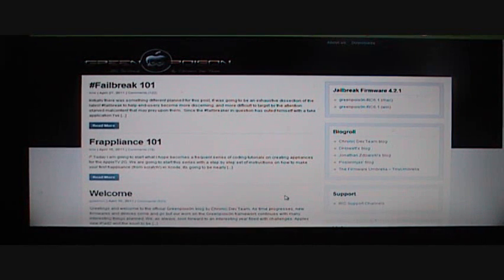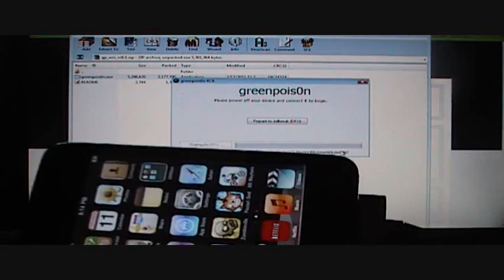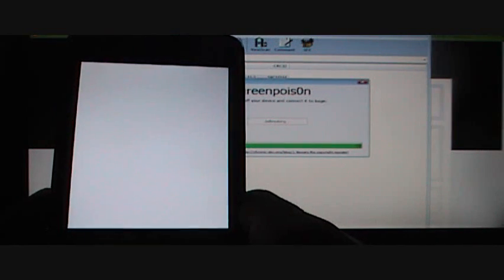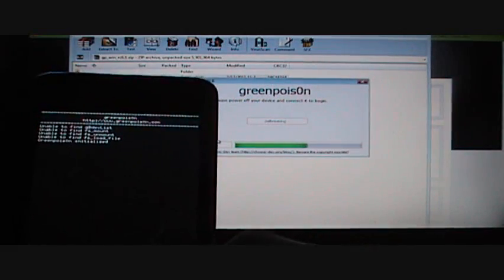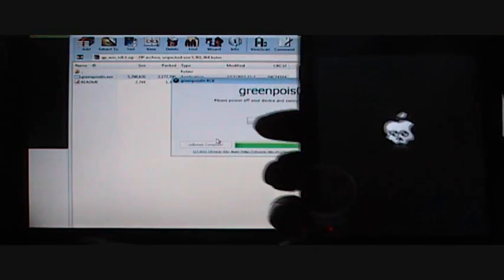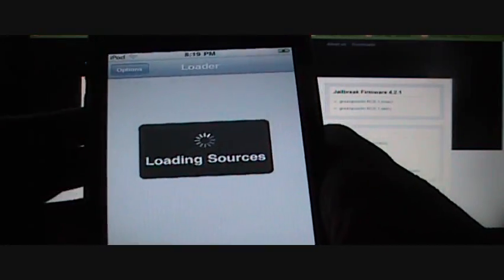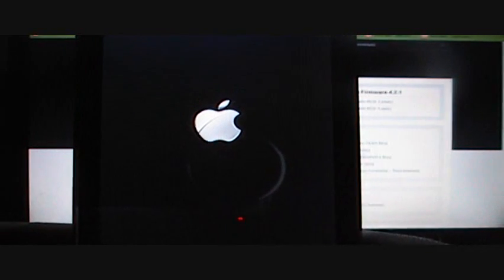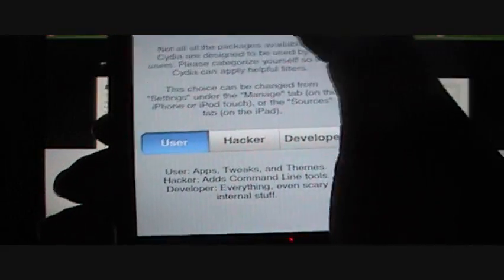Greenpois0n RC6.1 Untethered Jailbreak 4.2.1 & 4.3.3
iDevice's that can be Jailbroken:

iPhone's:
iPhone 4
iPhone 3GS
iPhone 3G

iPod Touch's:
iPod Touch 2G (MC Model Only)

iPad And Apple TV Also.

Moar video's coming soon.